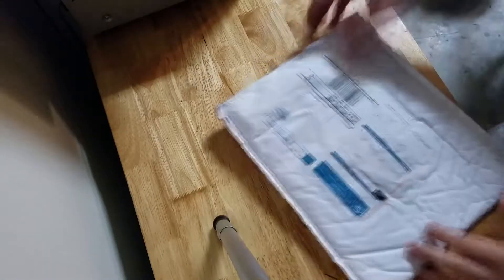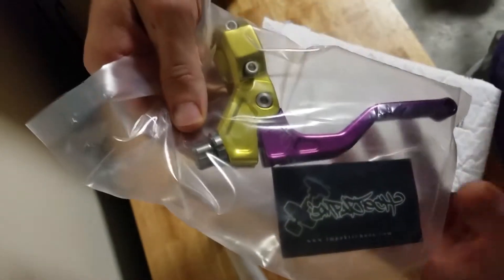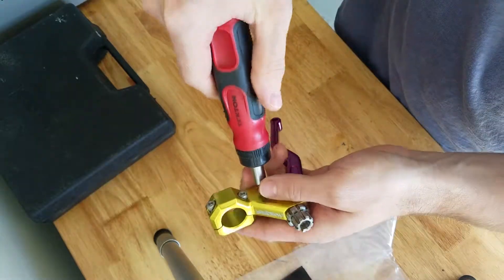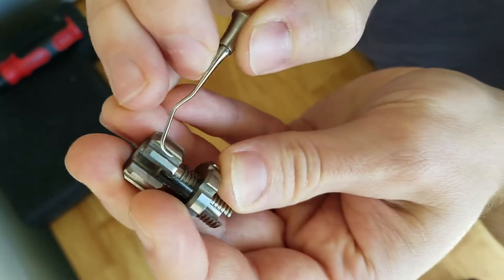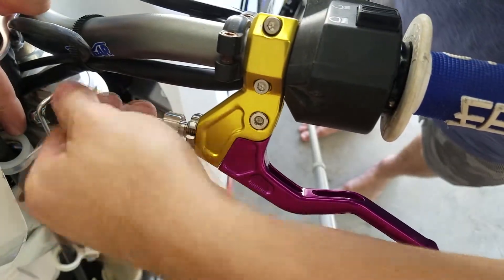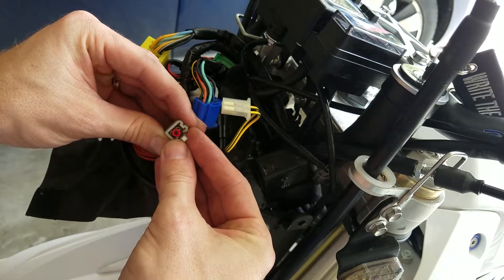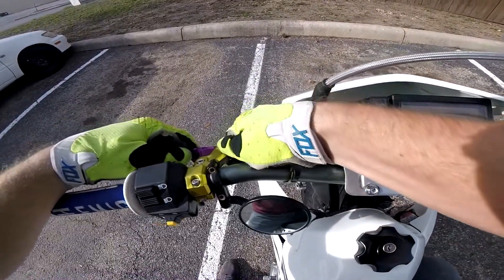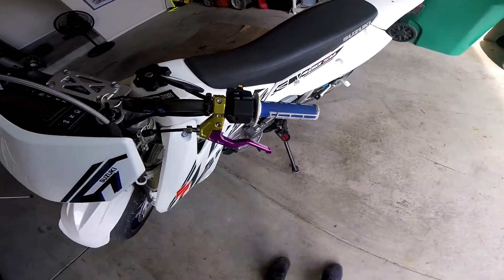Mystery Impaktech Easy Pull Clutch Lever Tested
I finally got my Impaktech clutch lever. Installed it and show how to do the clutch switch delete on the DRZ.